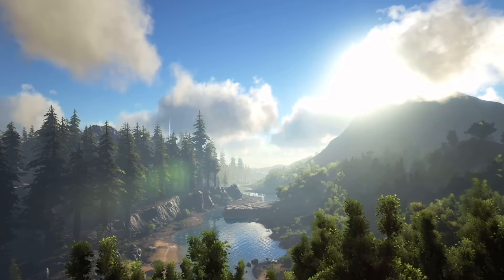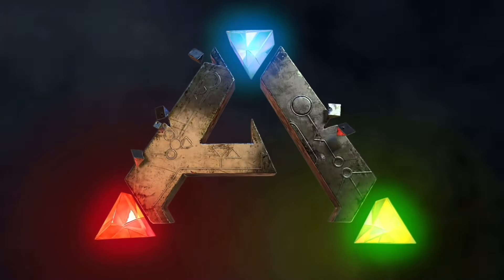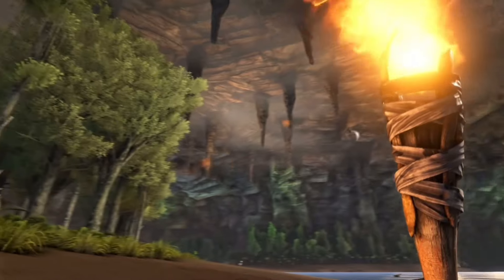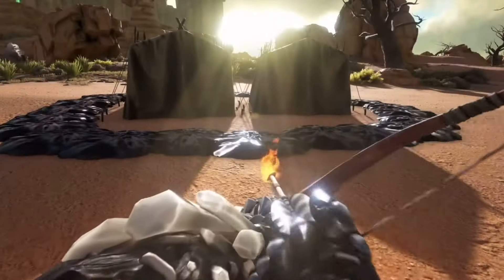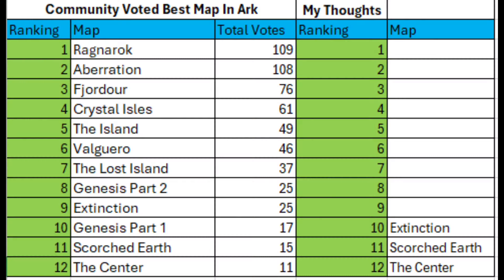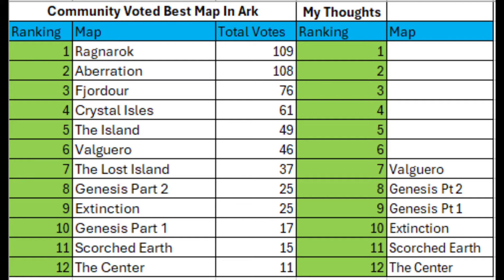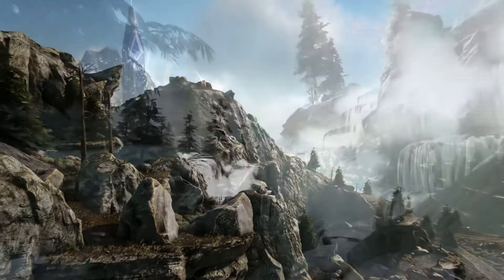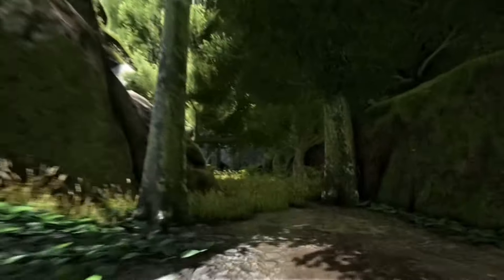Ark Maps Ranked From Worst To Best In 2024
I rank every map in Ark Survival Evolved From Worst To Best in 2024. I take the many hours of experience I have to use my best judgement for each map. I evaluate things like new creatures, creature taming, base building locations, boss fights, and many other things. I also compare what a few of these maps could be in Ark Survival Ascended.

The 12 maps that are ranked are the official maps: The Island, Scorched Earth, Aberration, Extinction, Genesis part 1, genesis part 2, the center, the lost island, ragnorak, valguero, crystal isles, and fjordour.